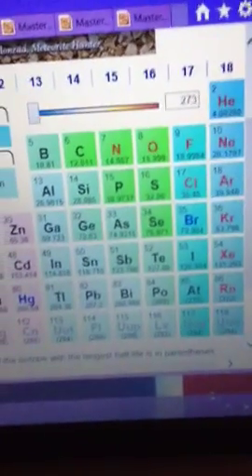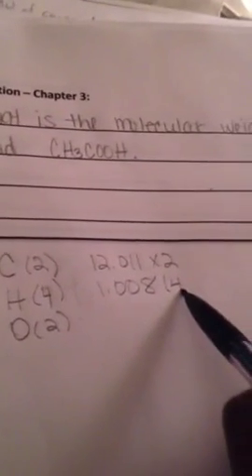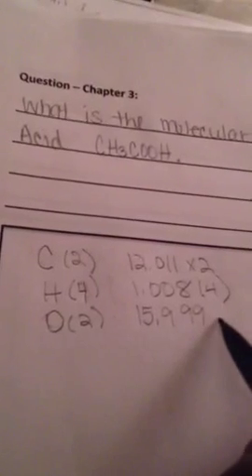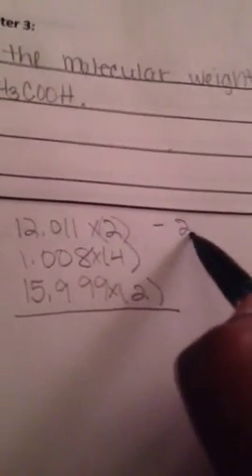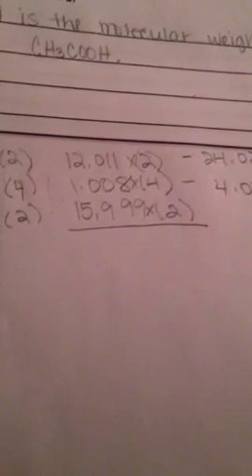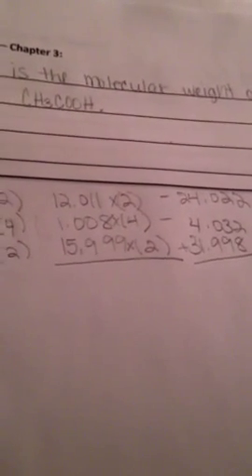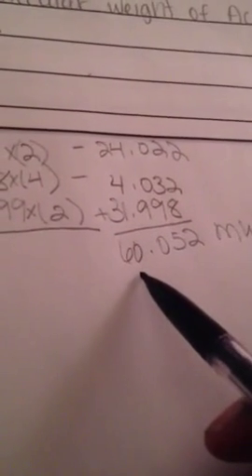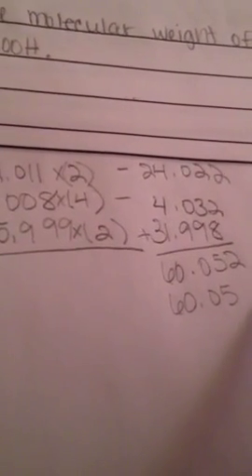Molecular weight of Acetic Acid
How to calculate the MW of CH3COOH (Acetic Acid)